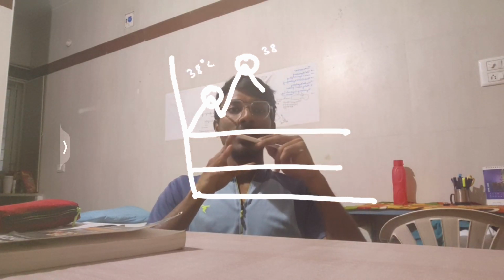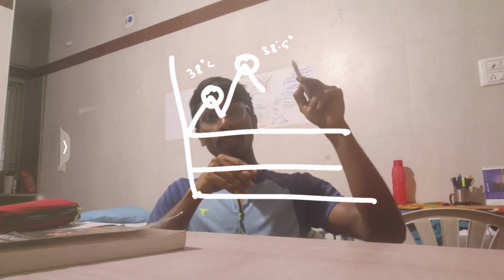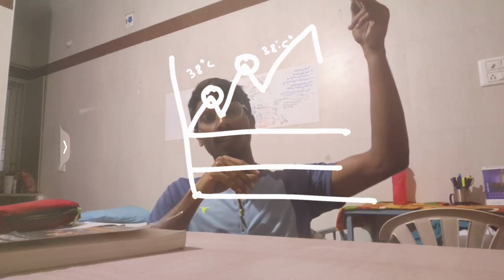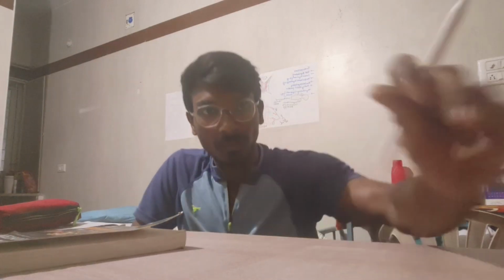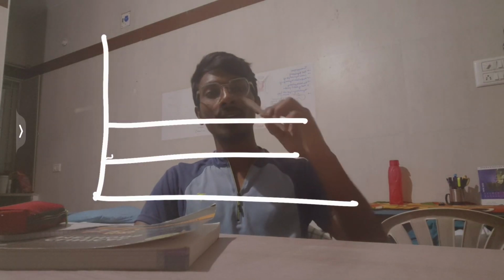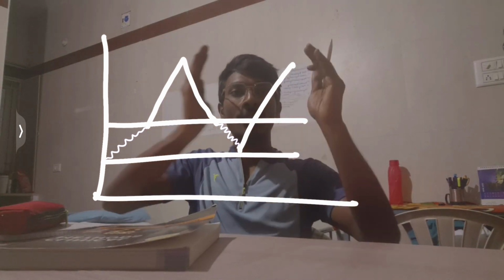TYPES OF FEVER (17/03/2025)